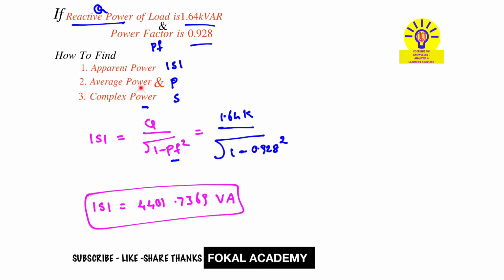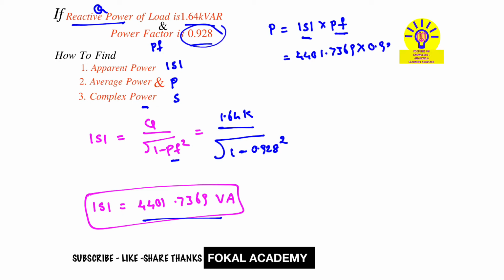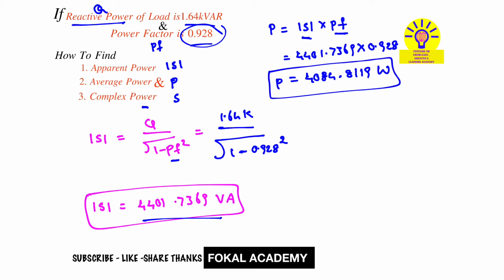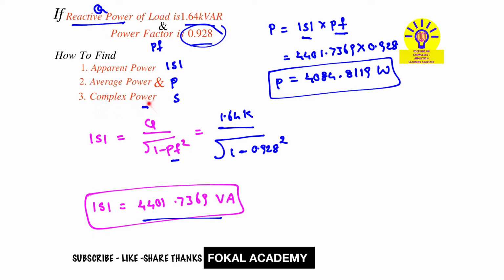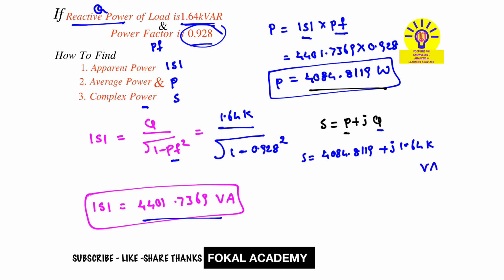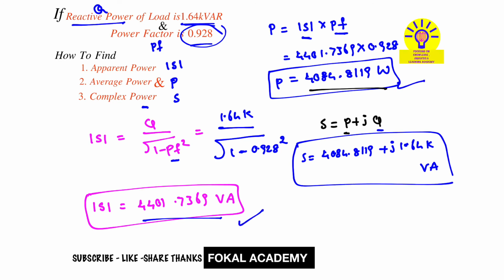How To Find Complex Power || Apparent power | Average power || AC circuit analysis solved problem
ac circuit analysis solved problem, how to find apparent power, average power and Complex Power when reactive power is given.